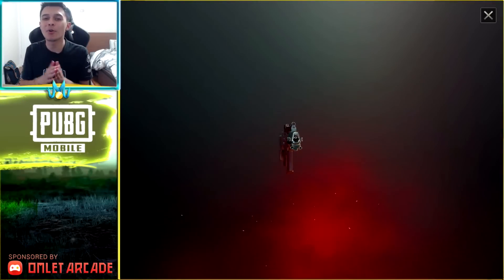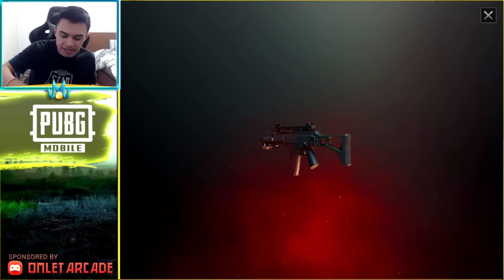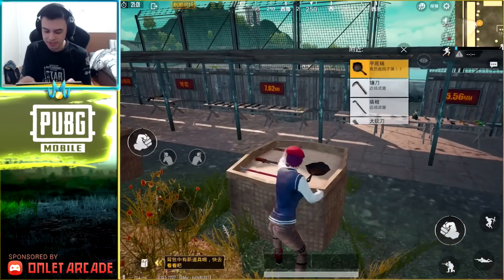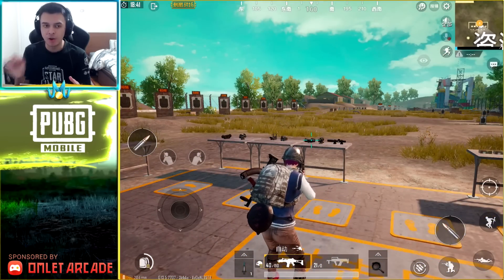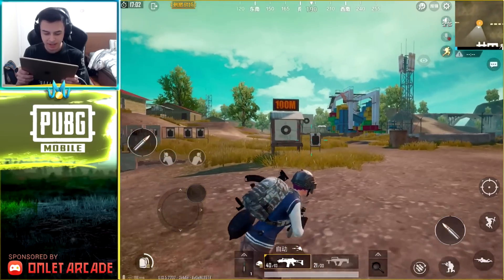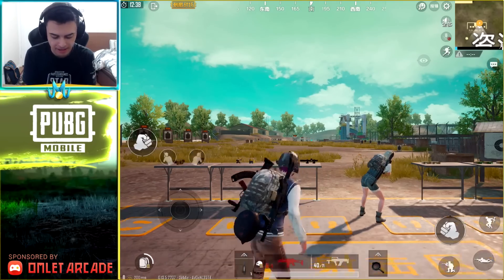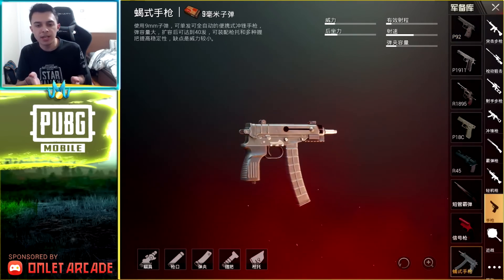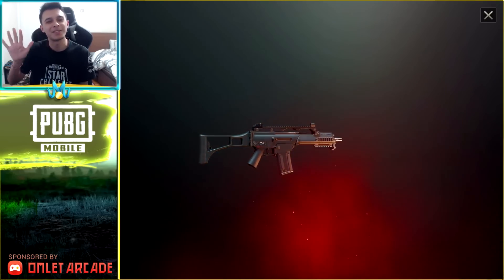THIS NEW GUN IS OP! - G36c Weapon Test! - PUBG Mobile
In today's video I show off a new gun that will eventually come to our versions of the gun, say hello to the G36c!

Want to stream and record videos like Medal? Download Omlet! The leading app for mobile livestreams: